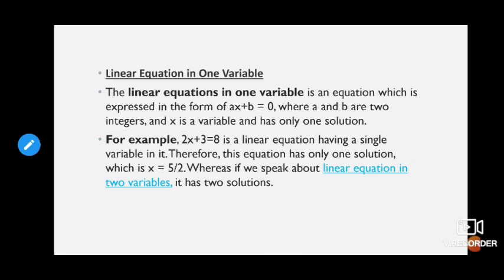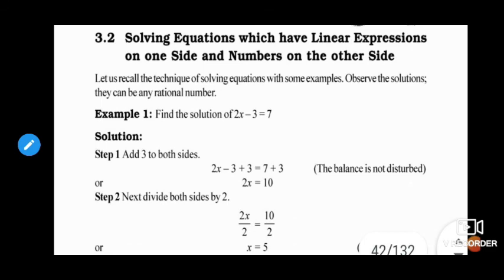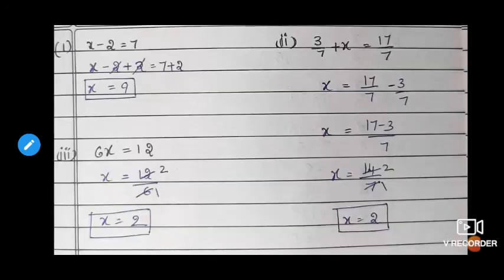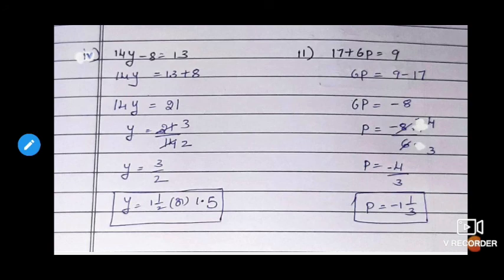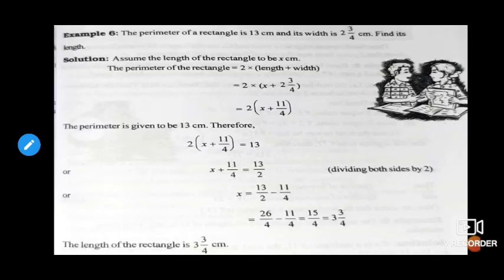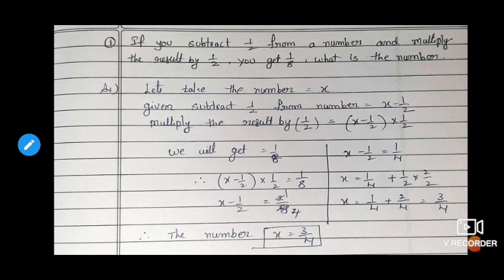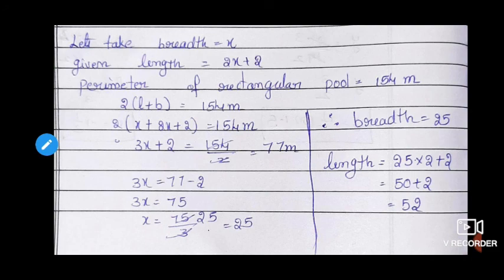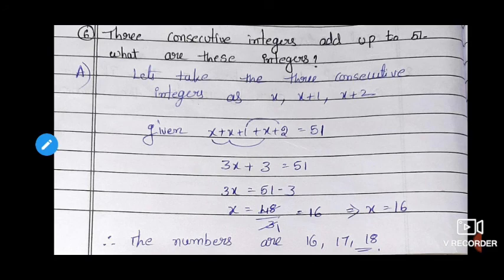8th std Mathematics chapter - 3 (part -1).